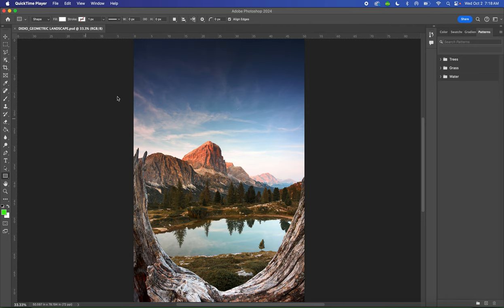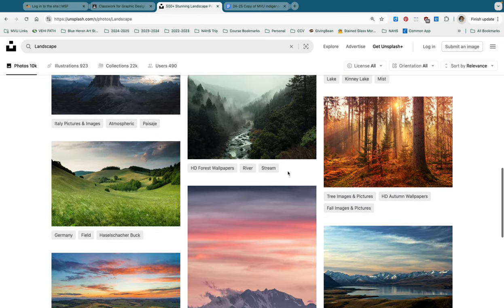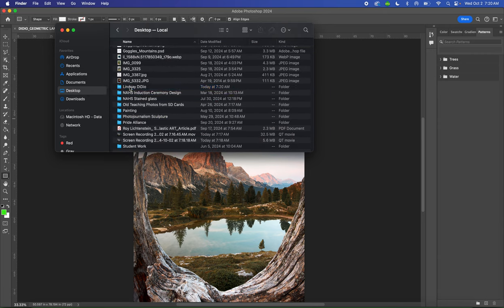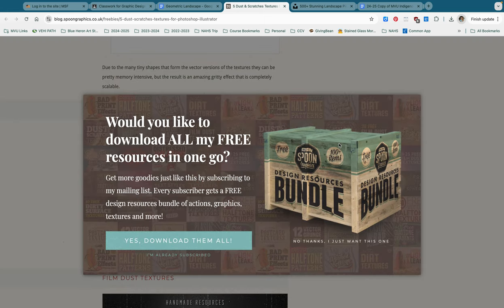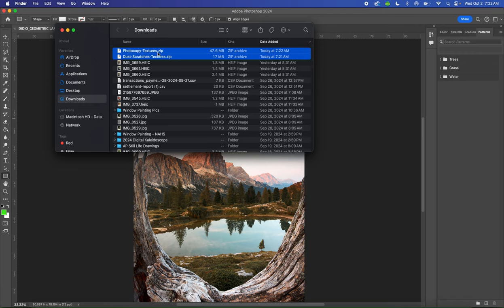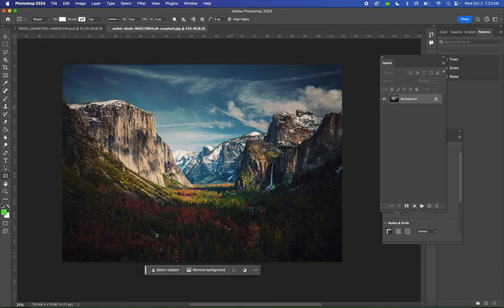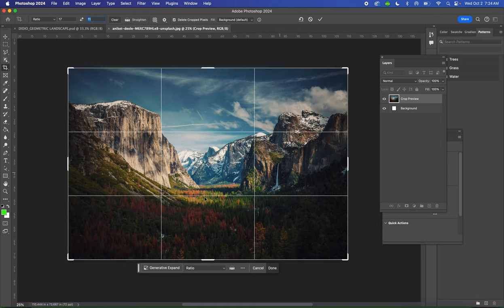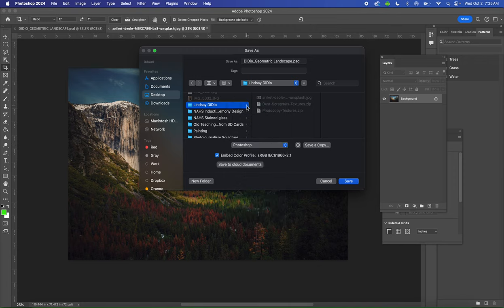Geometric Landscape Step 1